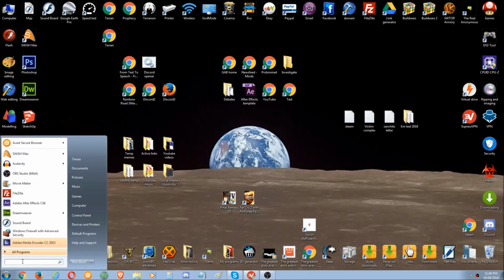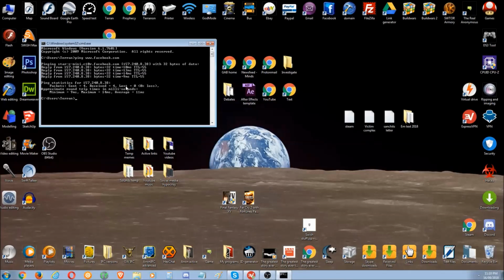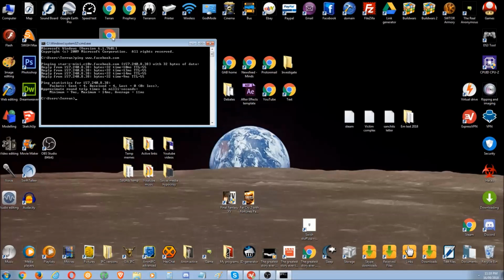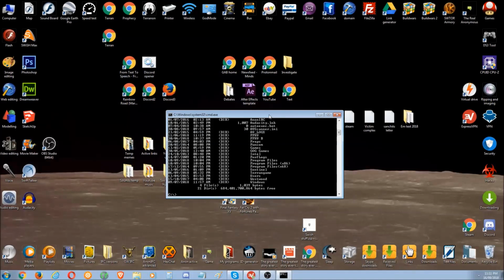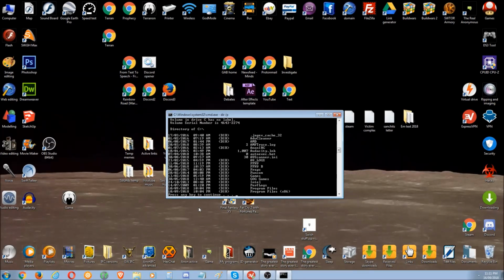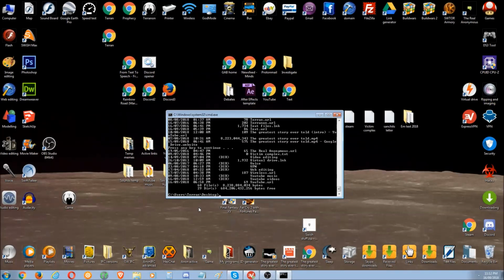How to DDOS like a boss